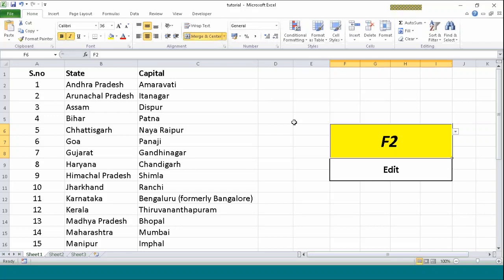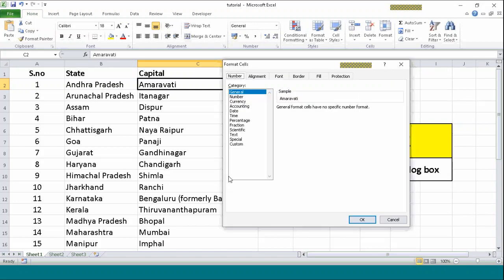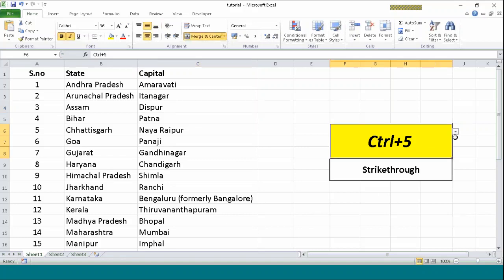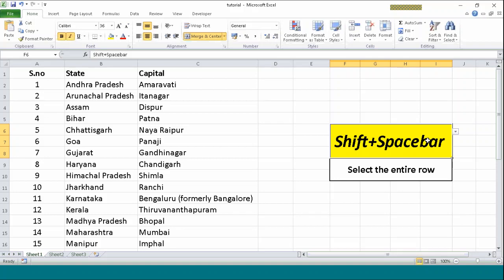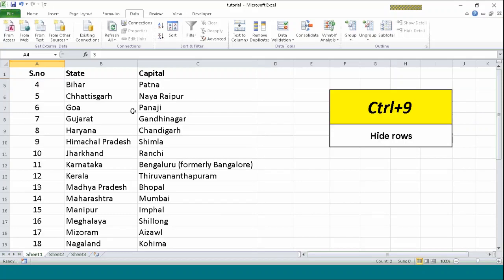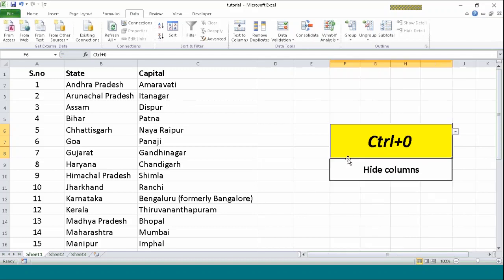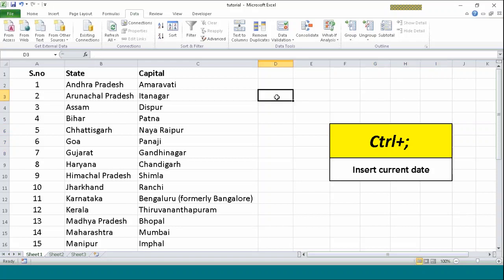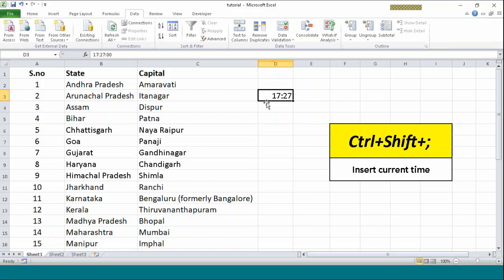Excel Shortcuts Tutorial Part 2 (English)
This video is a part of a Excel tutorial series.